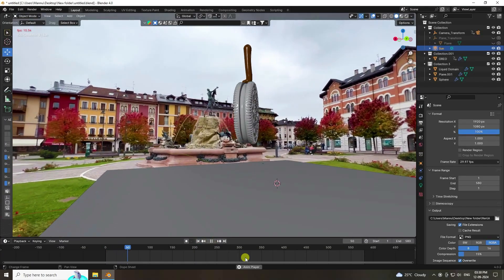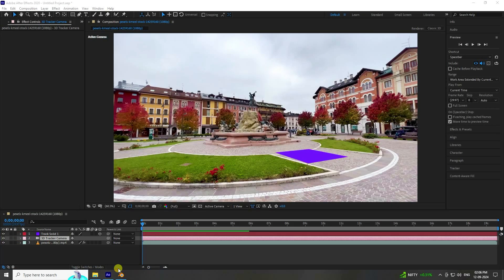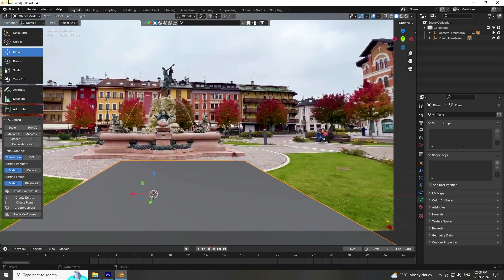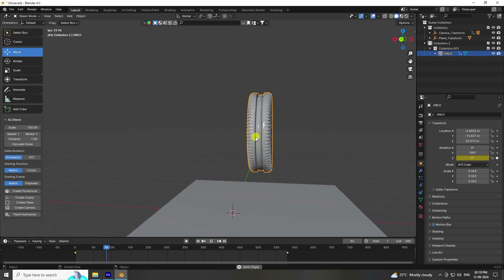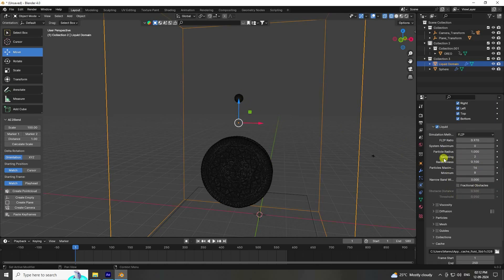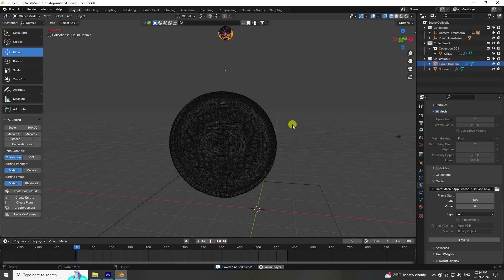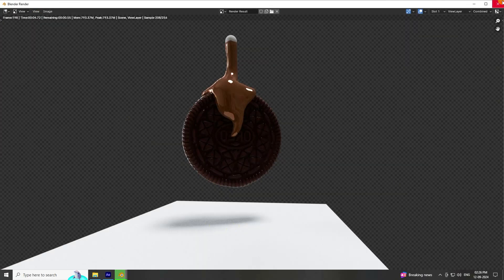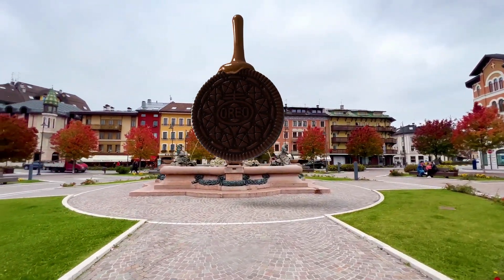How To Create MELTING CHOCOLATE VFX In Blender | Blender VFX Tutorial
Today I will show you how to create melt chocolate CGI animation using VFX in Blender with this step-by-step tutorial, from After Effects tracking blender lighting, animation, and compositing, this Blender VFX tutorial I am using  After Effects.